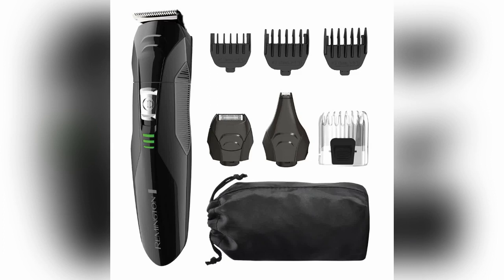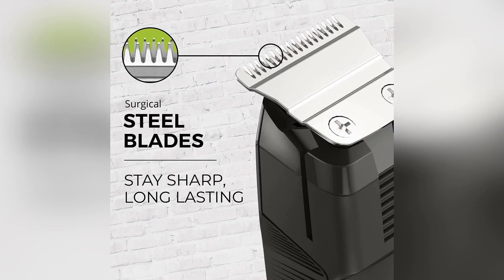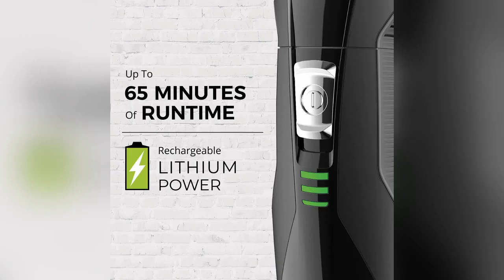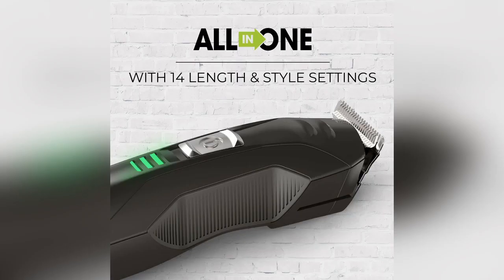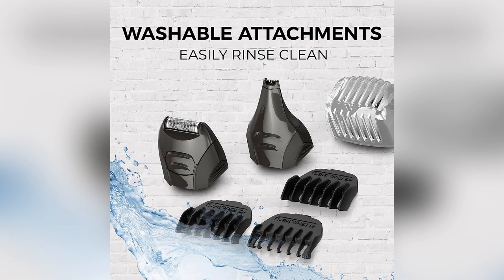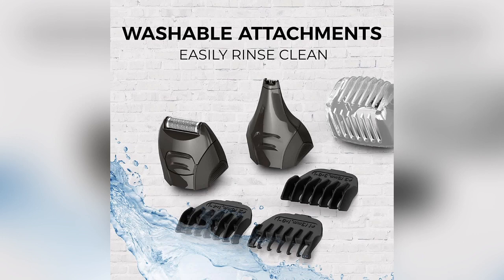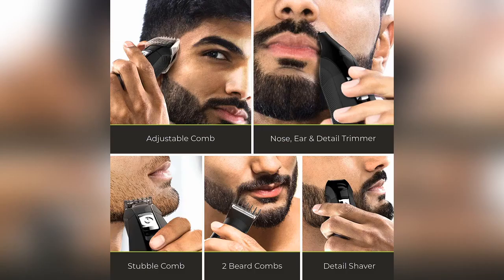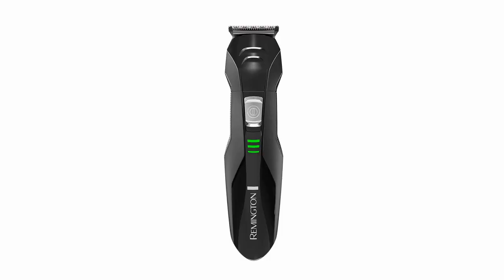Remington PG6025 All-in-1 Lithium Powered Grooming Kit